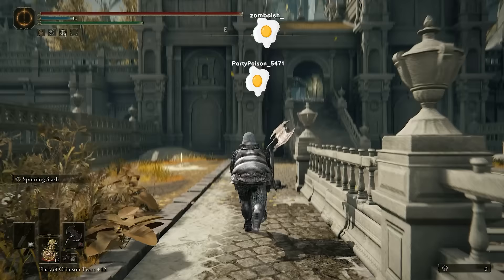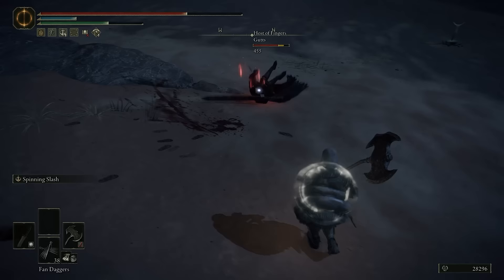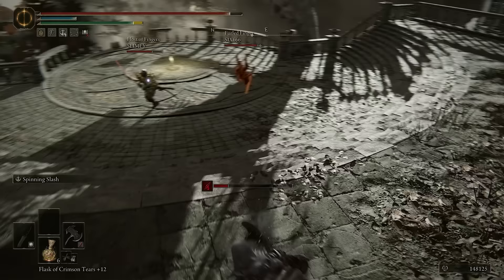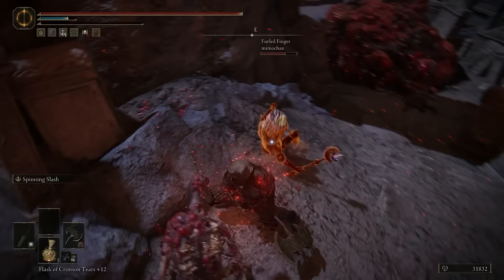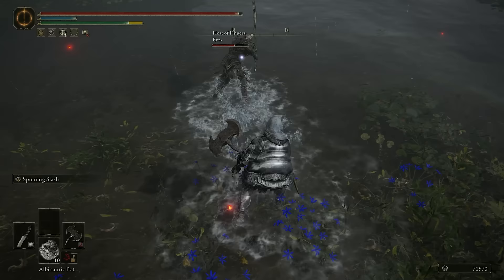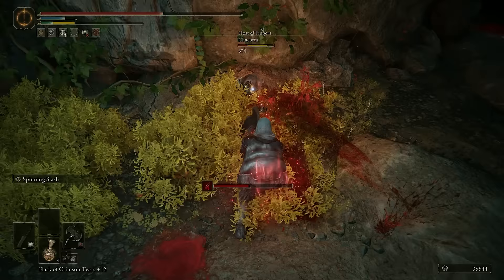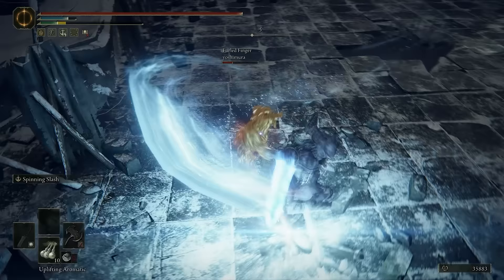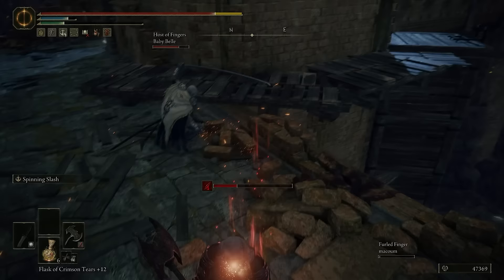Being A Bloody Bully | Elden Ring